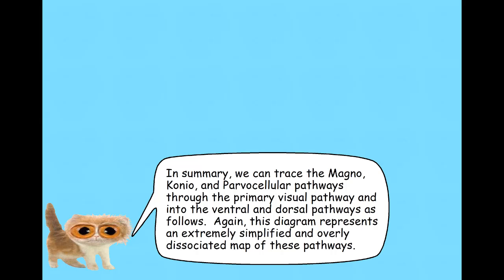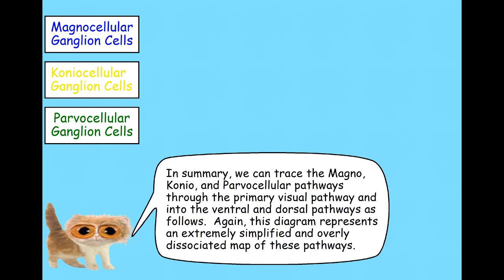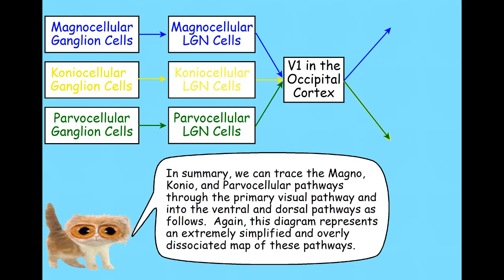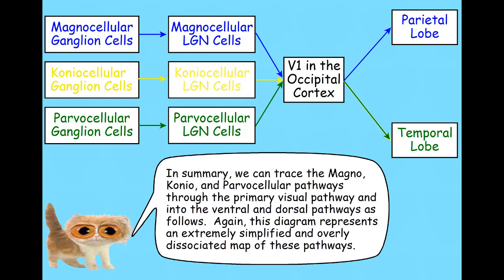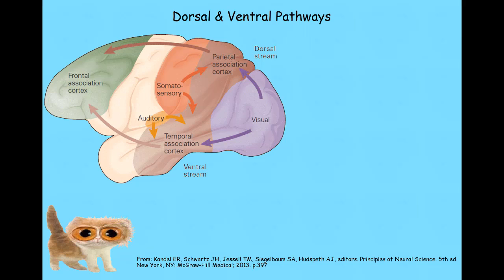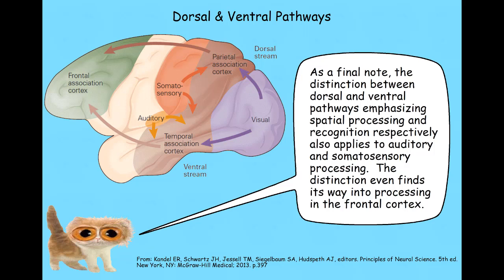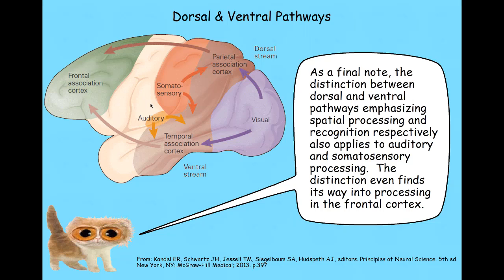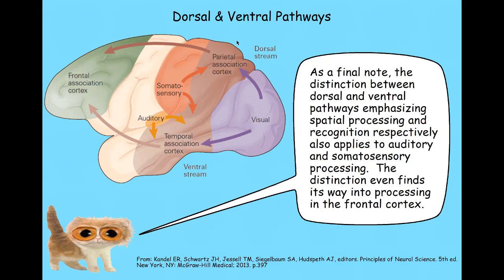vision 3 3 2020